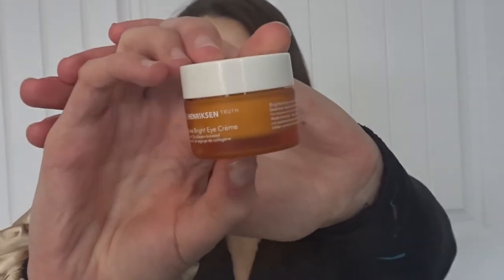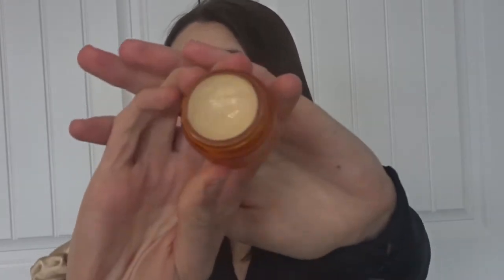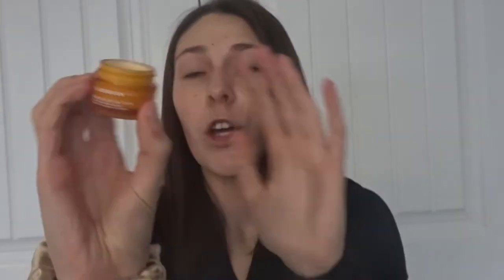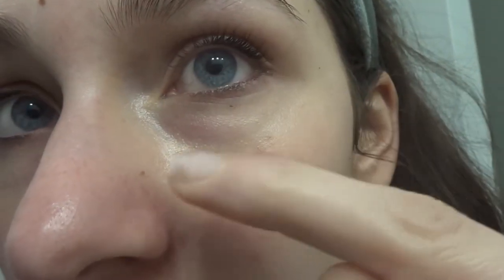TESTING OLEHENRIKSEN BANANA EYE CREAM FOR 1 WEEK (RESULTS, WORTH 52$?) | Stephanie Warren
2:LIKE THIS VIDEO👆

3. COMMENT! LET'S CHAT !